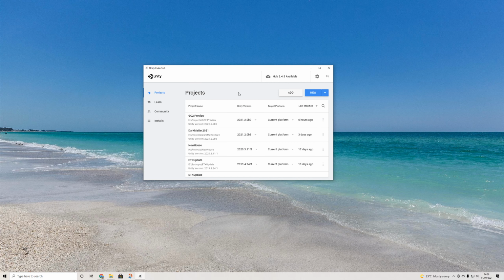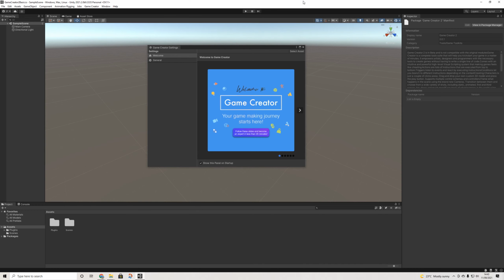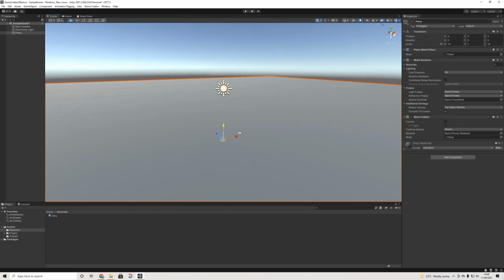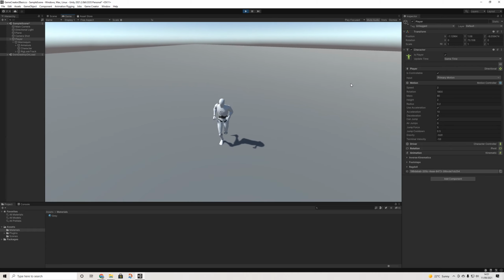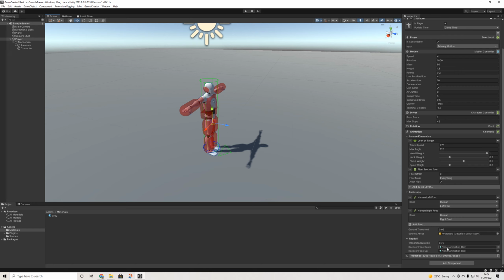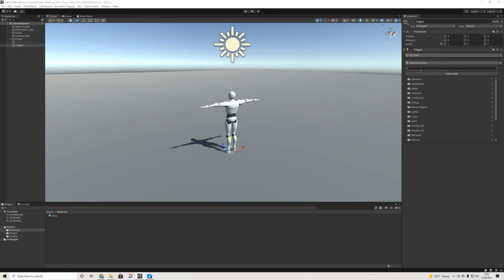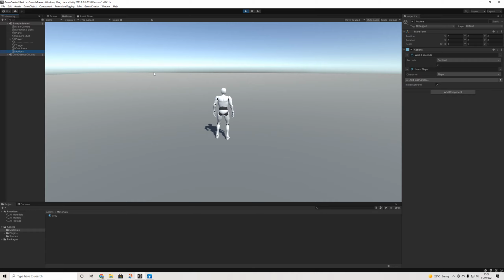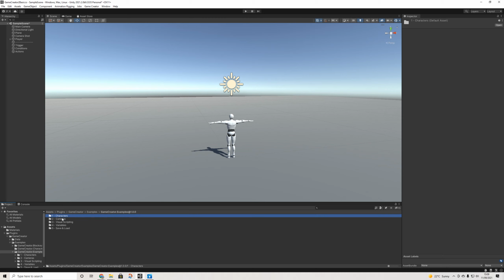Game Creator 2 Basic - Core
Basic series - covering setting up Core Game Creator 2 in a new Project.